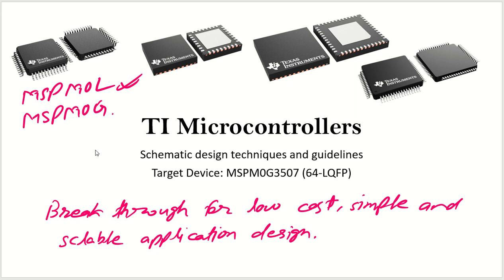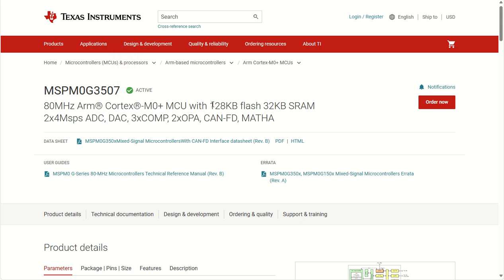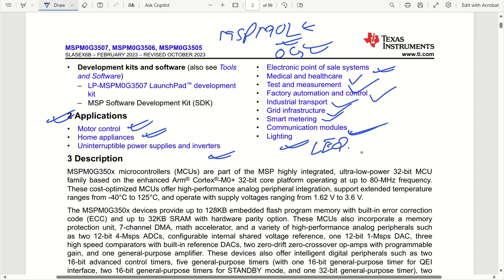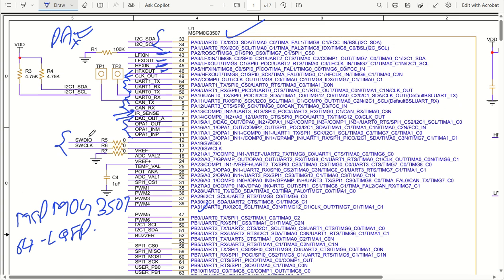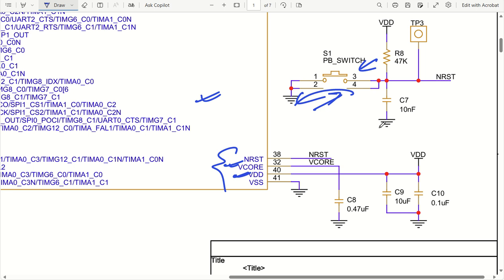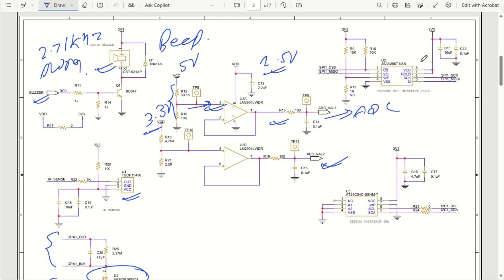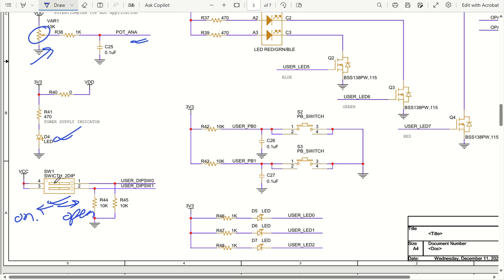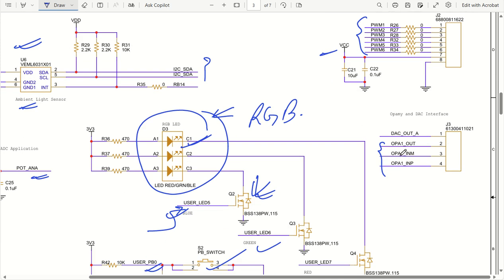031: MSPM0G3507 Microcontroller schematic design approach and application Part 01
Microcontroller Tutorial
Microcontroller based design methodology

MCU MSPM0G3507 schematic design and application

In this video:
☑️ Description:
MSPM0G series microcontroller from Texas Instruments

Complete schematic design, power supply, programming, pin mapping

Evaluation Kit Link for MSPM0G series, device used: MSPM0G3507:        64-LQFP package

Bill of Materials for the MCU schematic design

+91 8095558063